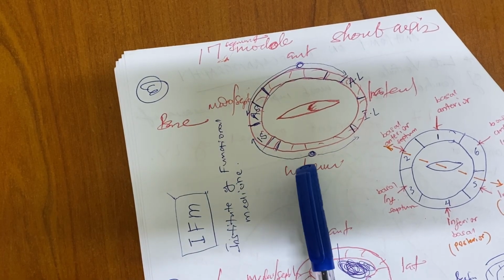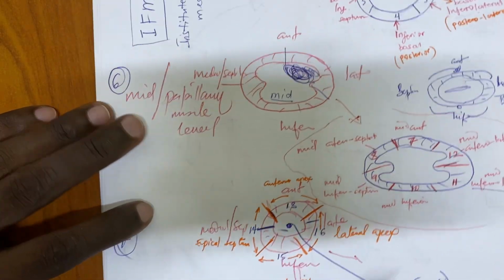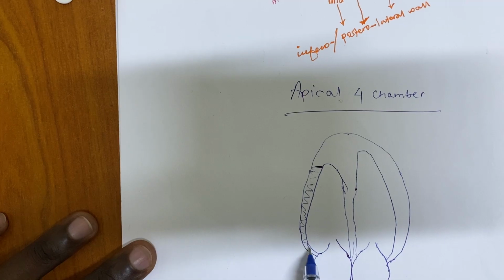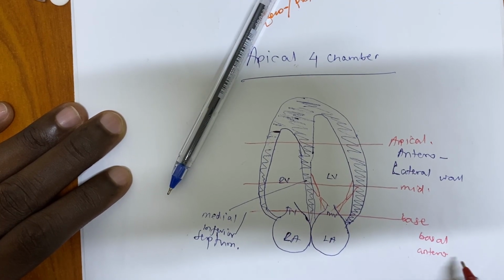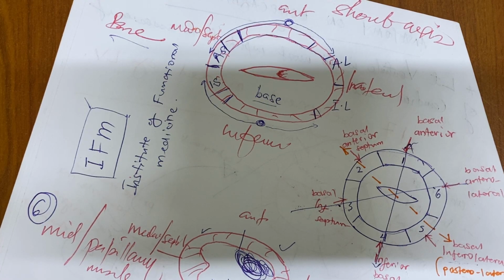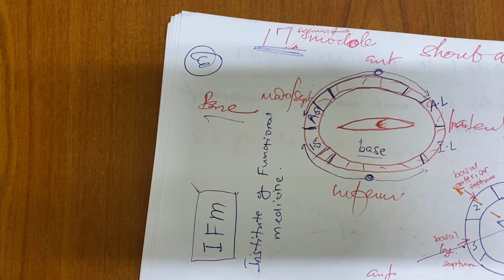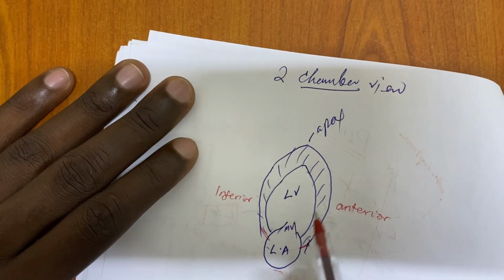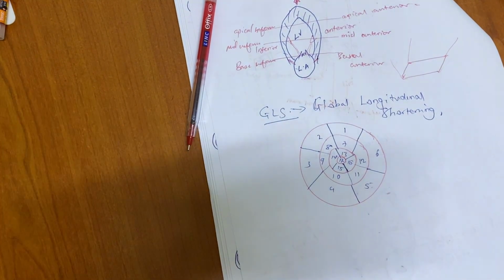LV 17 SEGMENT MODEL CONTINUED.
Beginners class.
Easy descriptions and explanations.